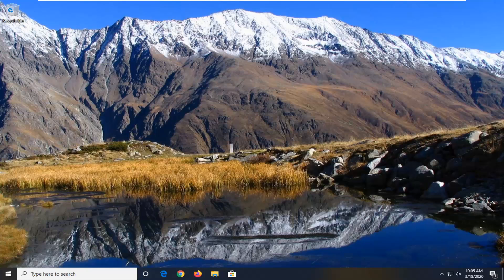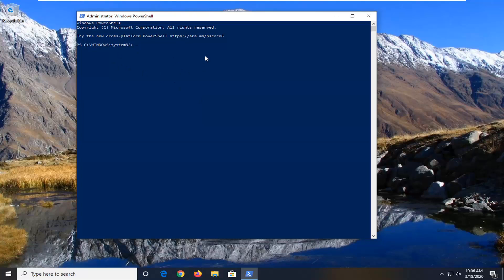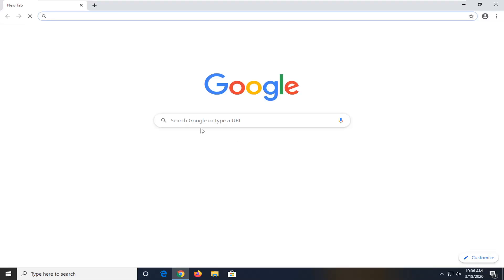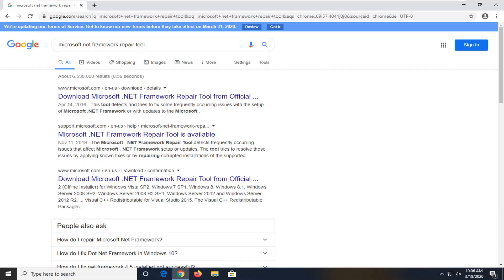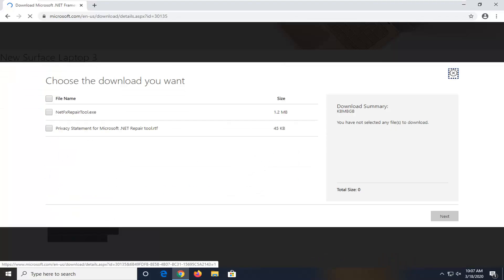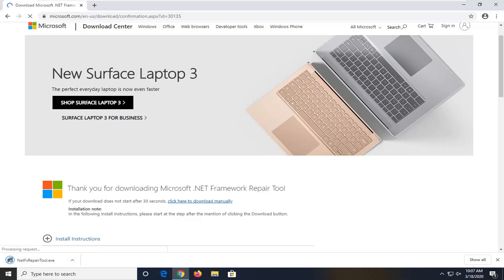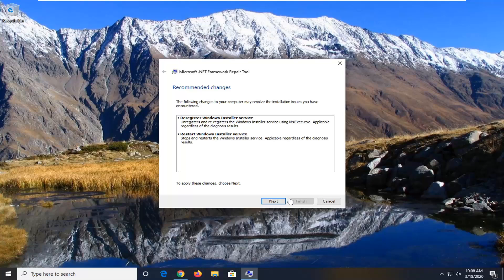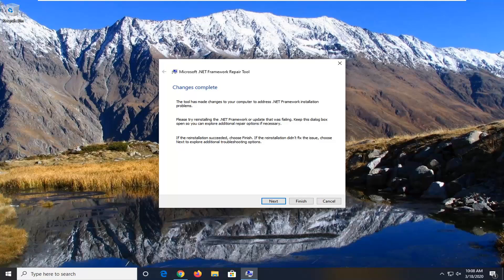PowerShell: Failure Occurred During Initialization FIX In Windows 10/8/7 [Tutorial]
This ‘Shell cannot be started. Failure Occurred During Initialization‘ error occurs when Windows users attempt to open a Powershell terminal window conventionally. In the vast majority of reported occurrences, the issue is restricted to the 64-bit version of PowerShell (the 32-bit version works just fine).

What are the most common Disk Management issues on PC?
Disk Management is a useful tool that allows you to manage drives on your PC. However, certain issues can sometimes occur, such as:

Disk Management takes a long time to load – If Disk Management takes a long time to load, the issue might be caused by your hardware. To fix the problem, be sure to check if your hard drive is working properly.
Disk Management stuck on loading disk configuration – According to users, Disk Management can become stuck while loading disk configuration. If you encounter this issue, be sure to disconnect any unnecessary USB devices from your PC and check if that helps.

Windows 10 Disk Management not working – Sometimes Disk Management won’t work due to file corruption. If your system files are corrupted, you might have to run DISM or SFC scan to repair them.

Disk Management not initialized, showing anything, opening, loading Windows 7, 8 – There are various problems that can appear with Disk Management, and sometimes these issues can affect older versions of Windows. Even if you don’t use Windows 10, you should be able to apply most of our solutions to the older versions of Windows.

Disk Management could not start VDS – This issue can occur if the required services aren’t running. To fix the problem, be sure that VDS service is enabled on your PC.